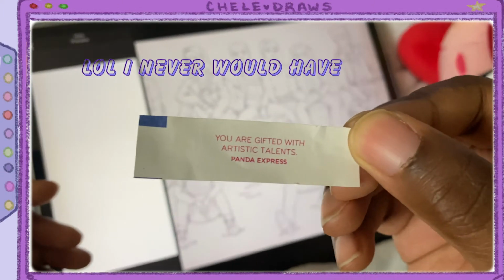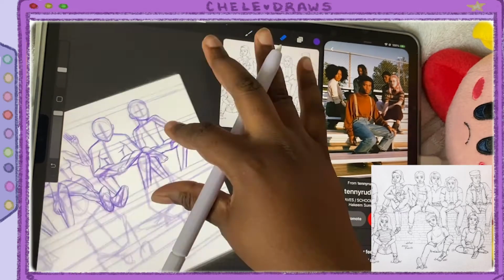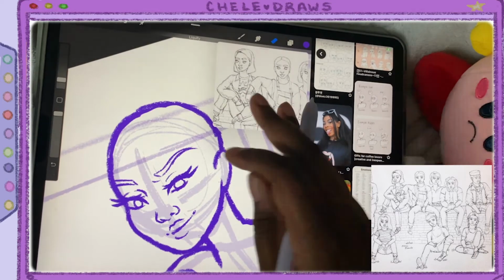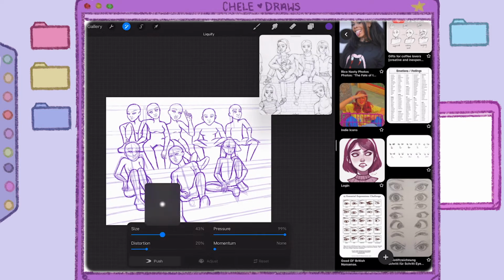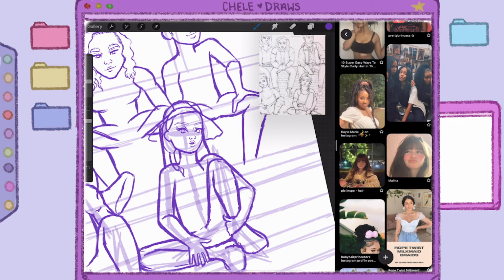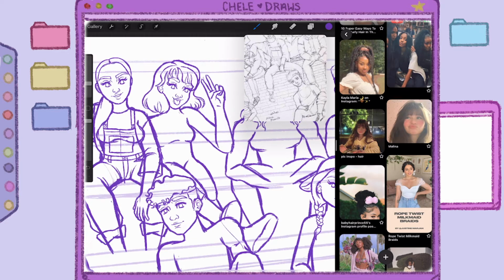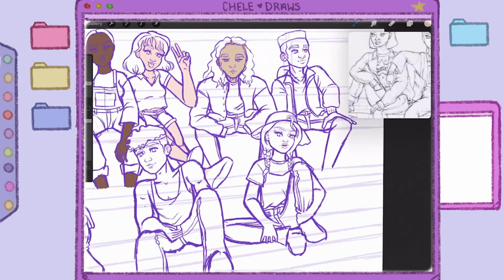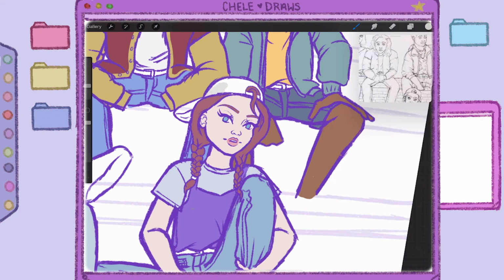Redrawing My Old Art 2017 vs. 2021 ✨ traditional art to digital art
I redraw one of my favorite drawings from college digitally in Procreate. I hope you guys enjoyed it! Thank you for 396 subbs! ✨💖✨

Podcast: Aries with an Artist Rising
Intro: through & through - Schools Out, Let’s Go Get Ice Cream
l=A8057149
Music by Swade Simpson - I Miss Your Love (feat. Ellie Lebar)
STUFF I USE (usually):
IPad Pro
Apple pencil case 2nd gen
Clay Pins
FAQ:
How old am I? --- 22
What app am I using? --- Procreate
What Tablet I am using? --- iPad Pro 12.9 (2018) & iPencil 2nd gen
What is my channel? --- A lot of art content of drawings and animations  I do that I like sharing with you guys!😊

Draw with me
procreate draw with me
redrawing my old art